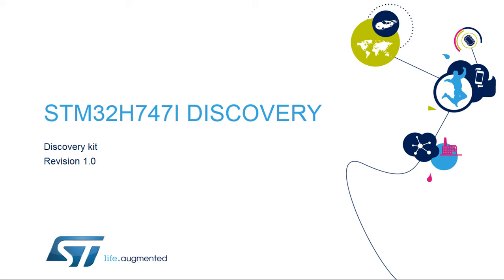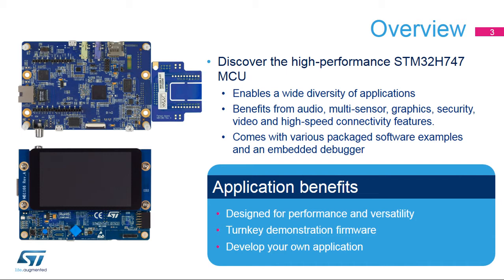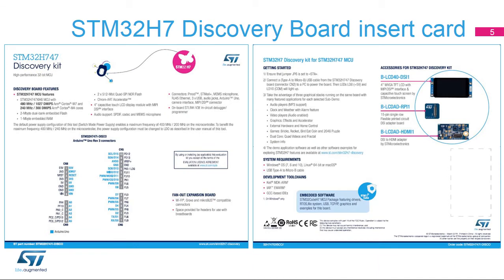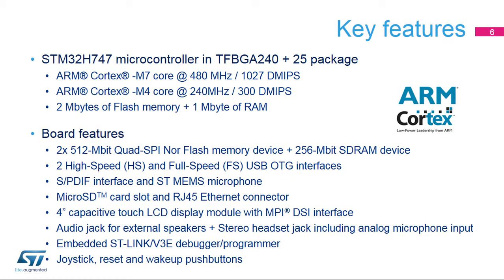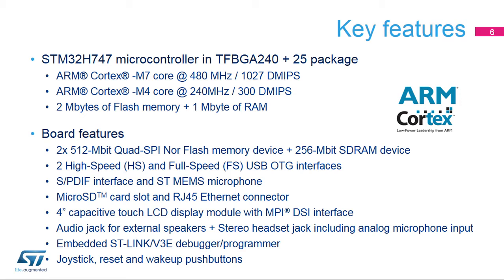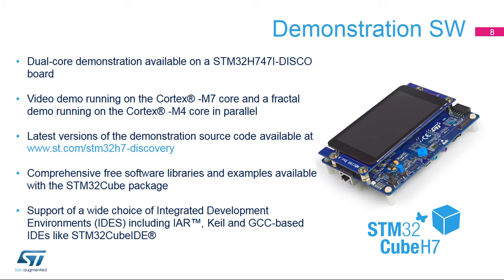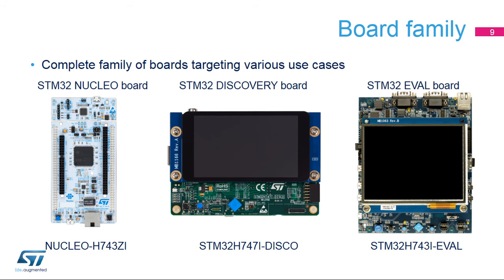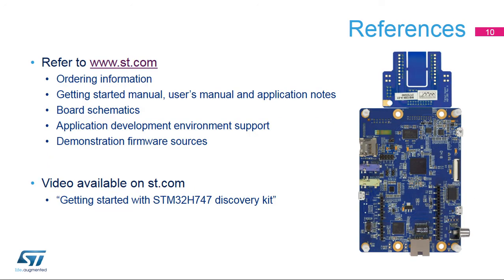STM32H7 OLT - 71. Ecosystem boards